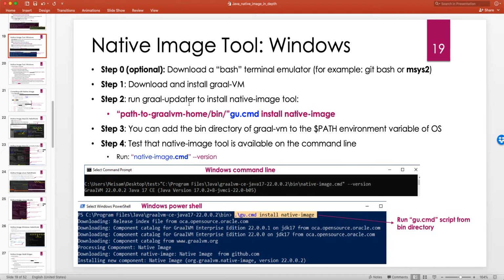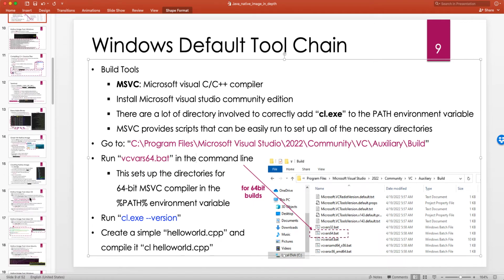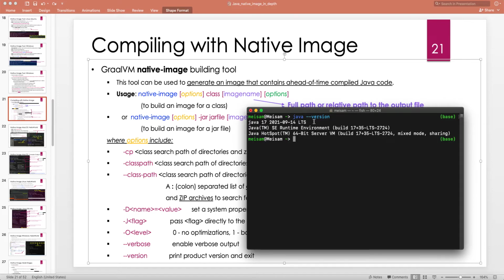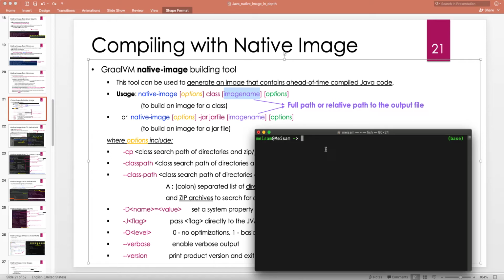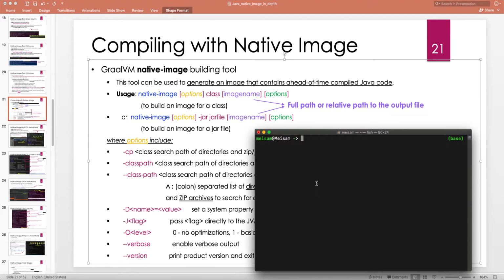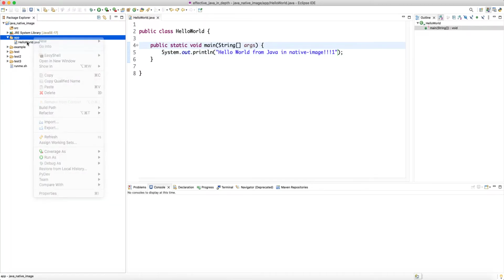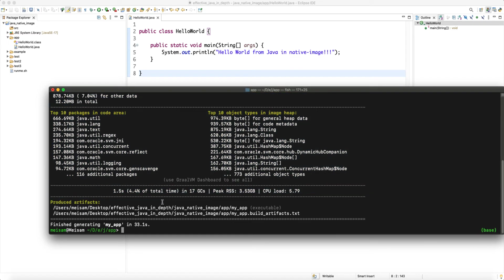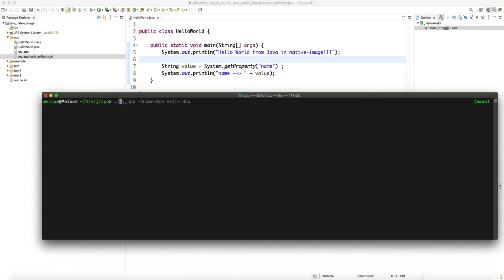GraalVM Native-Image in depth -- Part 16: A Simple HelloWorld Application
In this tutorial, I discuss how to write a simple HelloWorld application in java and how to run it on JVM, and then compile it to native executable binary using graalvm native-image.